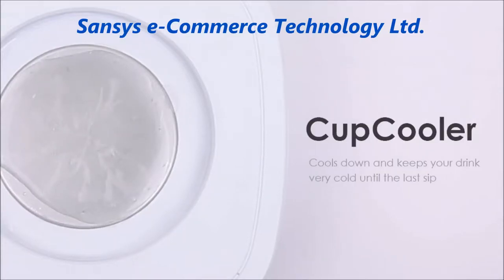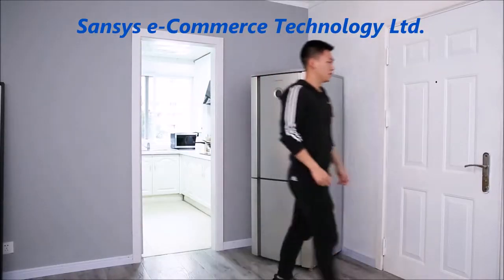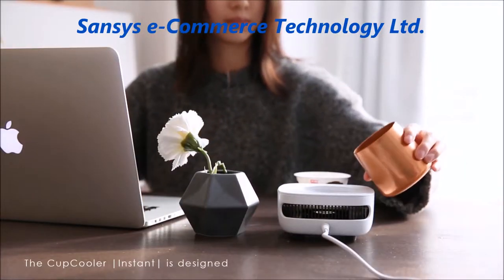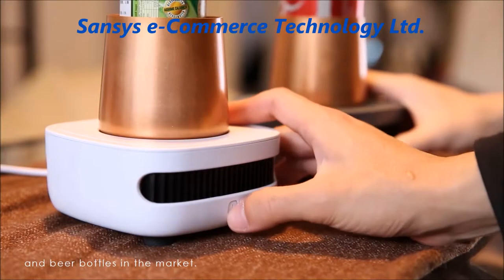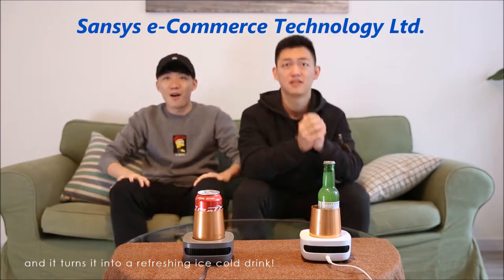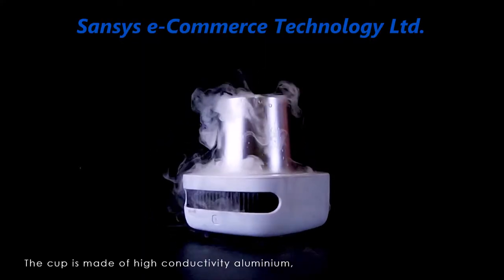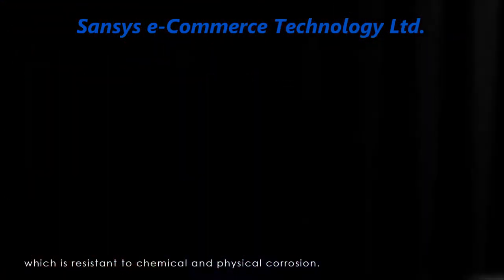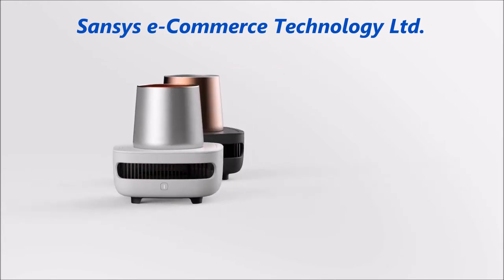Cup cooler——1 second make your drink to be cold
Let‘s enjoy a cool summer with it. This version is for home and office use, we also get a version for car use with both warmer and cooler function. Do you wanna it?